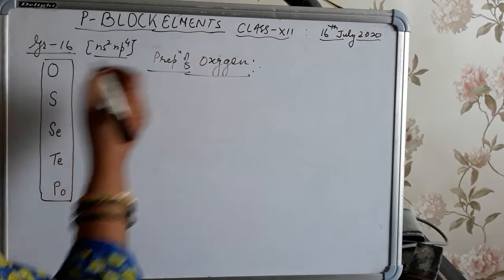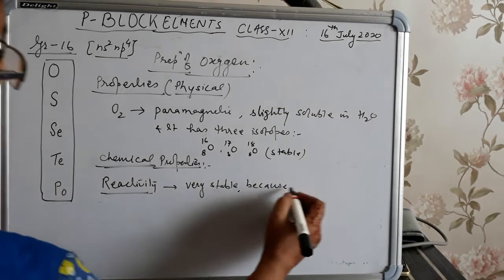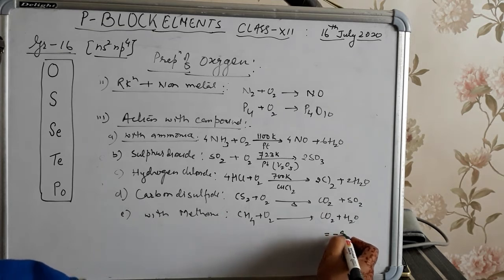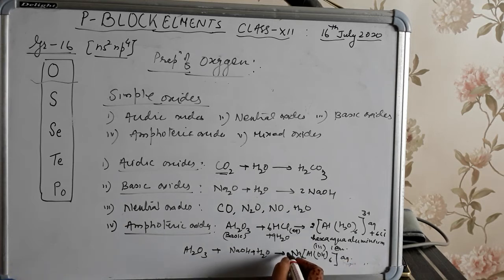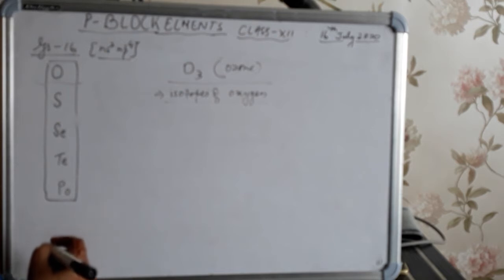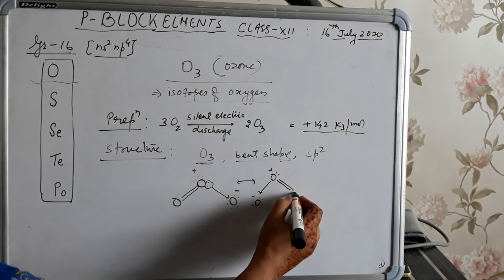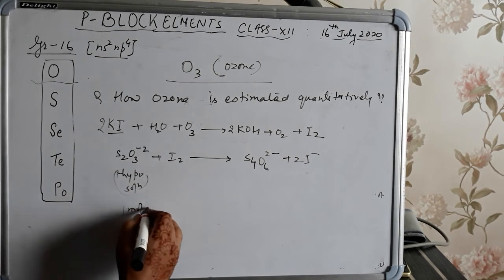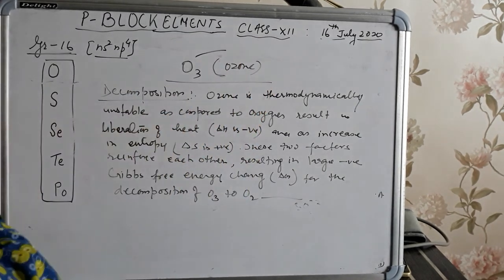Class 12 II Chemistry II P-Block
Group 16 ,( preparation  and properties of oxygen)